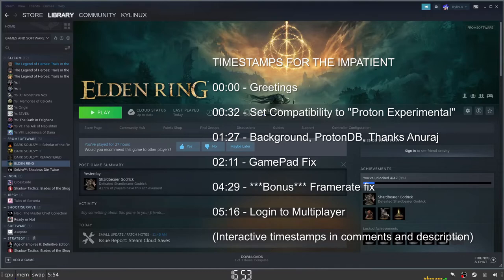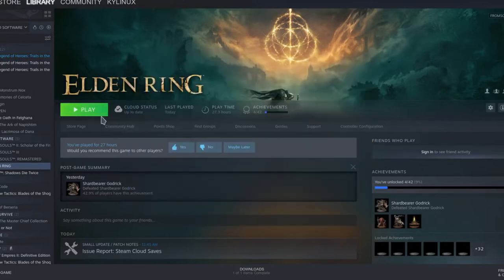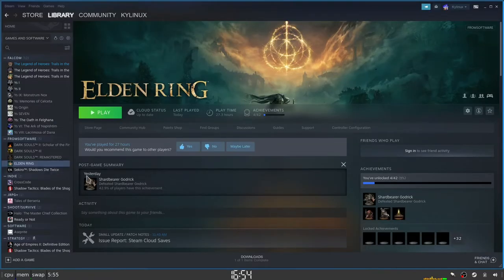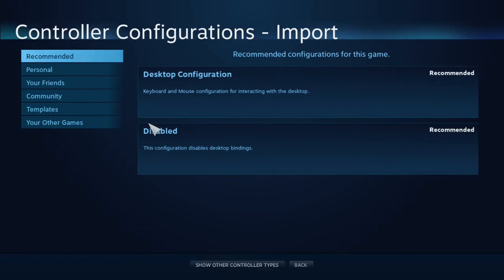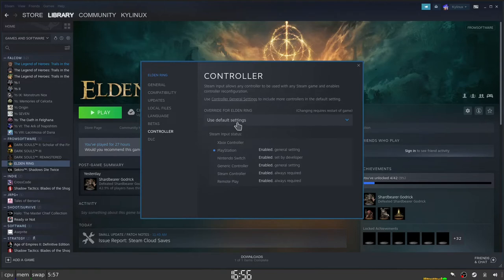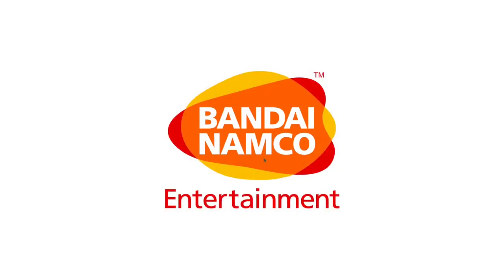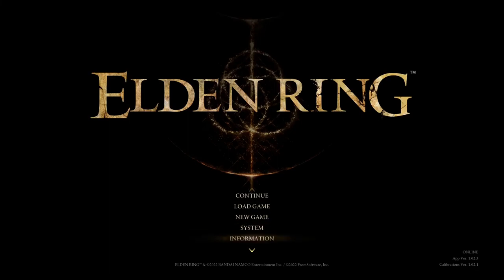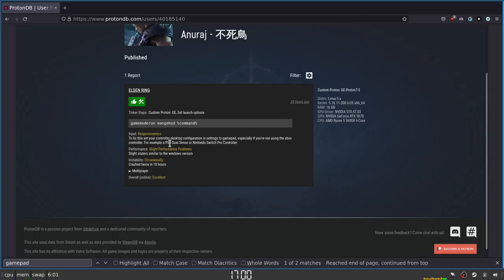Linux Guide | Elden Ring Multiplayer & GamePad Fix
--- TIMESTAMPS FOR THE IMPATIENT ---
00:00 - Greetings
00:32 - Set Compatibility to "Proton Experimental"
01:27 - Background, ProtonDB, Thanks Anuraj
02:11 - GamePad Fix
04:29 - ***Bonus*** Framerate fix
05:16 - Login to Multiplayer

---System Specs---
Debian 11 Bullseye
Intel Core i7 8700k
EVGA nVidia GTX 1080
16gb RAM